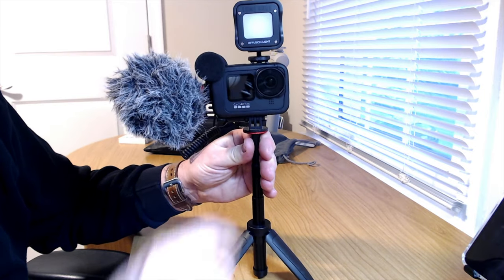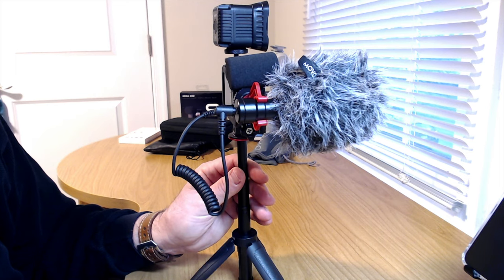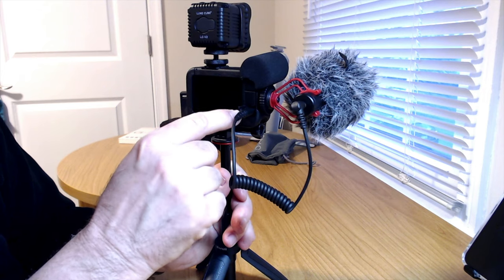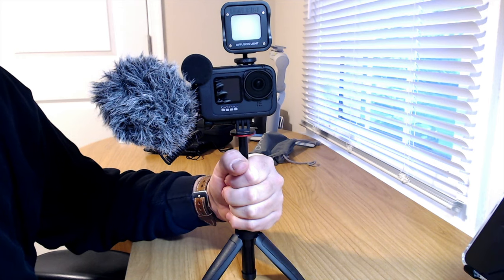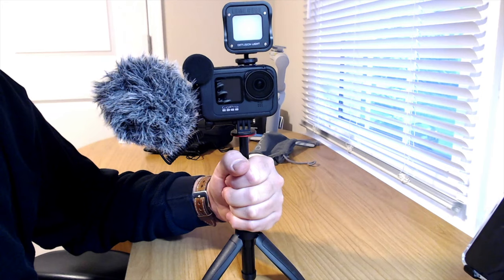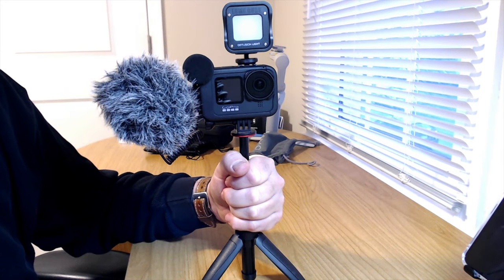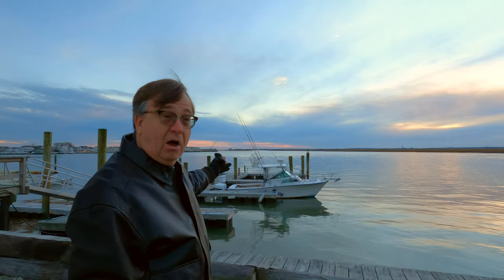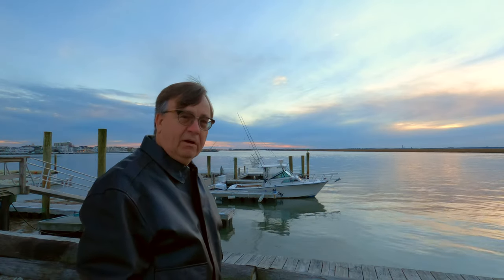GoPro Hero 9 Media Mod Audio Test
In this video I test the audio quality of the GoPro Media Mod for the Hero 9. We test the built in mic on the Media Mod, front and back. Against the plugging in the Mova external mic via the 3.5mm jack on the Media Mod. These tests were down outside at the bayside with a light wind blowing and sound of traffic moving behind me. I used the wind foam that comes with the Media Mod, and the dead cat cover that come with the Mova mic.

Also tested in the studio was sound from the built in mics on the Hero 9. Please leave any questions down below in the comments section.

I will leave links below if you would like to purchase the GoPro Media Mod or the Hero 9. Please help out using the links.

GoPro Hero 9 (Amazon)
GoPro Media Mod for Hero 9 (Amazon)